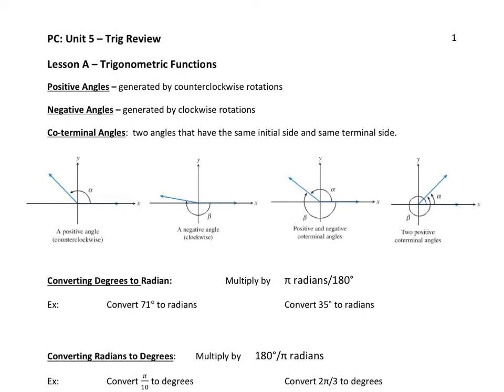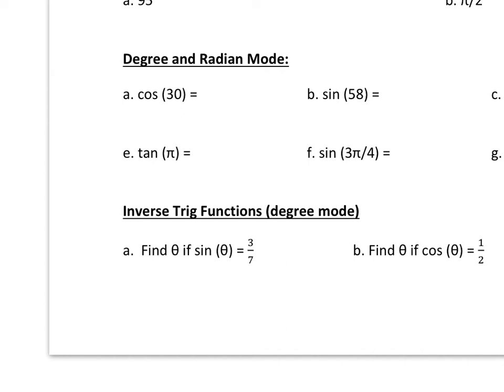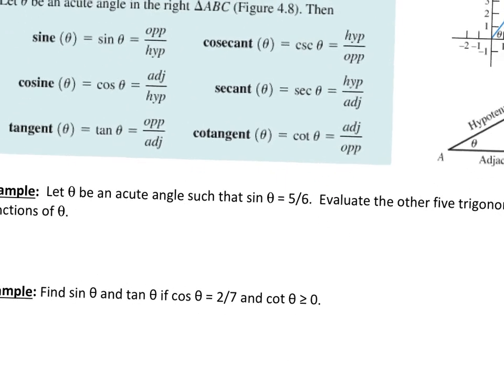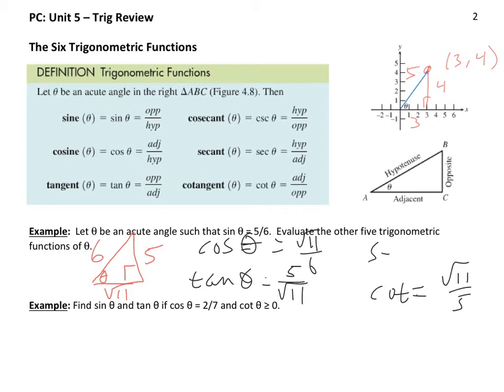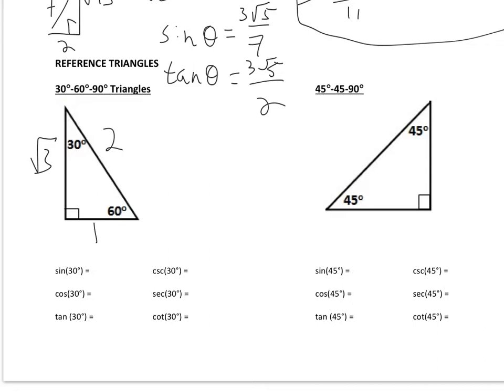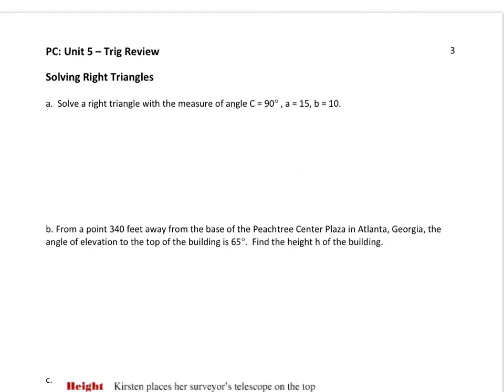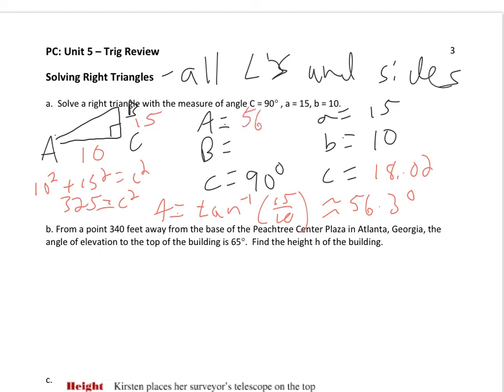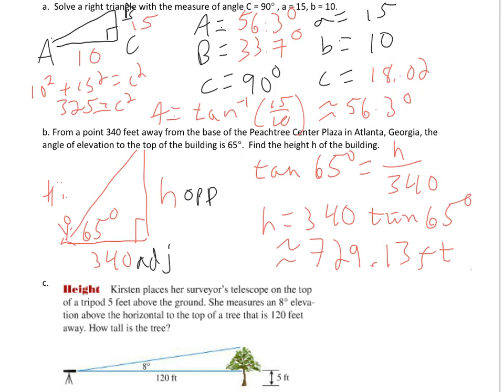PC Lesson 5A Trig Review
Trig Review for beginning of Unit 5.